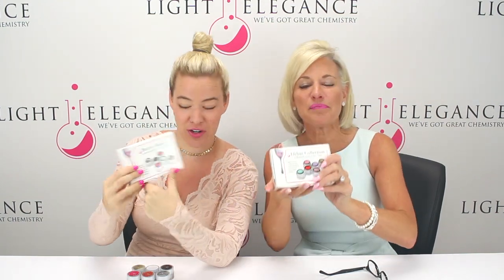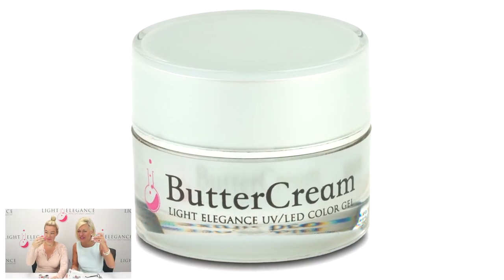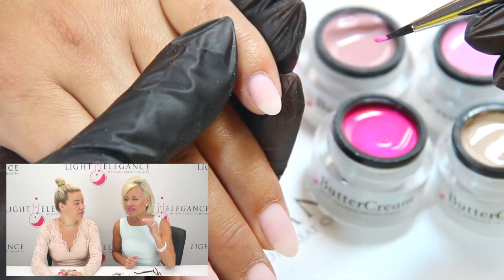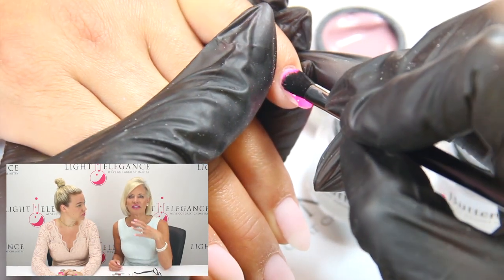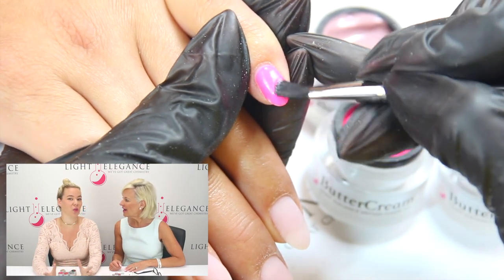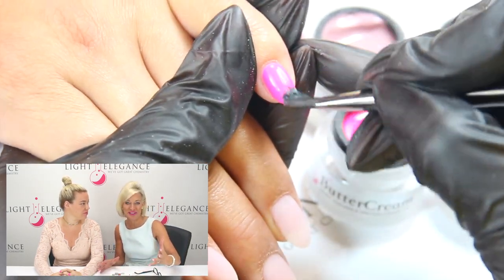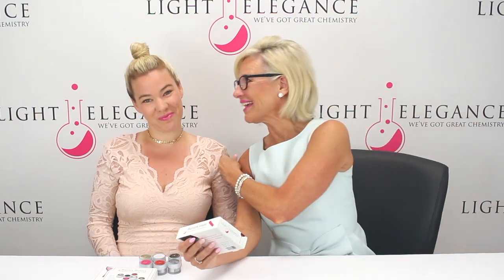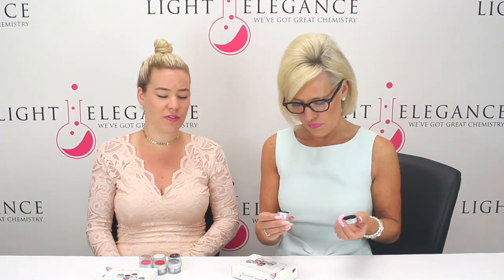Light Elegance ButterCream Official Launch Video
The anticipation has been building for everyone, and we are thrilled to announce that the ButterCreams are boxed and ready for their July 14th release!  Check with your distributor or lightelegance.com for pre-orders starting very soon.

ButterCream allows for both easy flow and firm hold of gel color at the same time, as needed by the nail tech. Agitate the product for thin viscosity and fast application or apply while thick for detailed nail art.

Just like butter, ButterCream is thick and pliable in its natural state and thinner and mobile when heated or agitated. The thicker application is ideal for perfecting detailed artwork while the agitated, thinner state of ButterCream gives full, opaque coverage over an enhancement in one quick coat.

12 introductory colors are available both individually and in two six-pack collections, the Debut collection and the Butter Basics collection.  Enjoy!